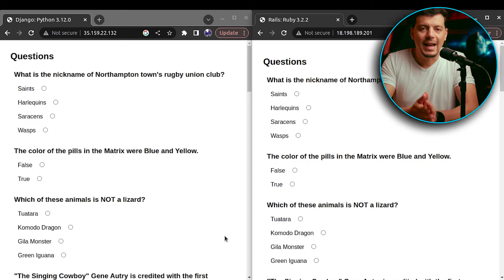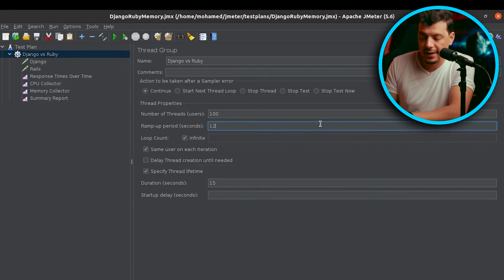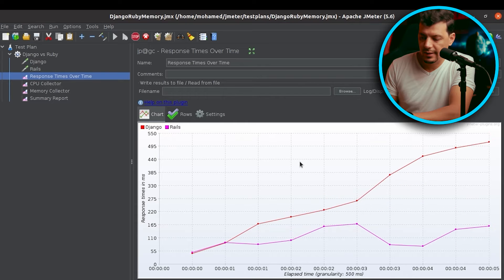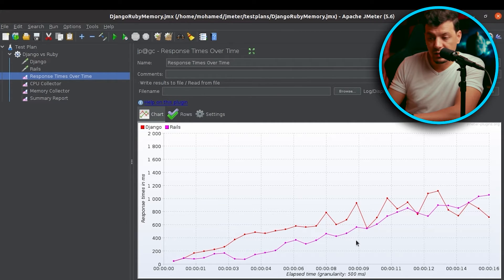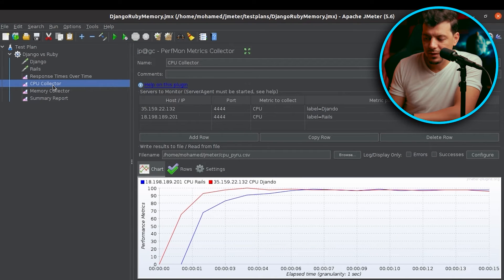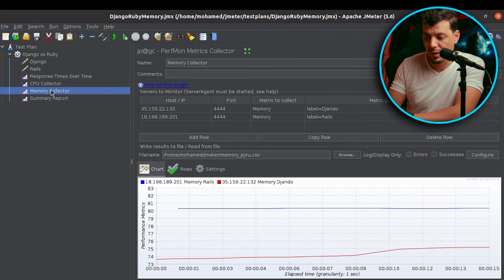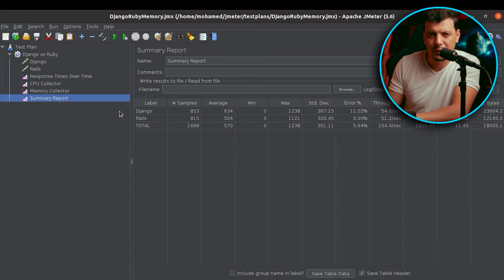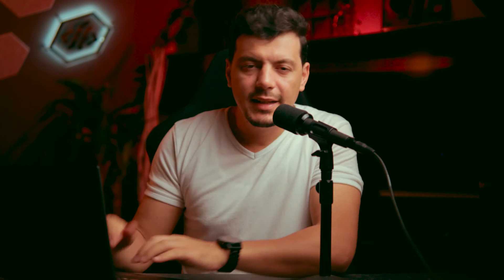Django Python 3.12 vs Ruby on Rails Performance Comparison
we dive into the performance metrics of two popular web development frameworks, Django and Ruby on Rails. Using identical server specifications and similar applications, we simulate a load of 100 concurrent users to test response time.